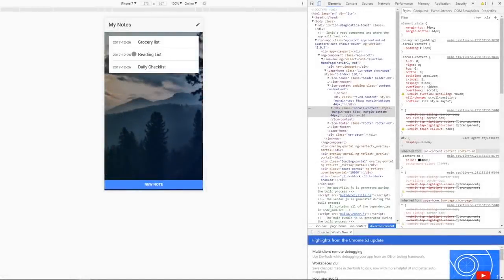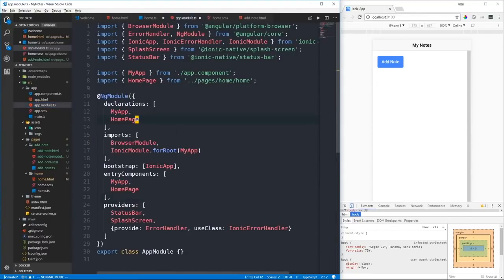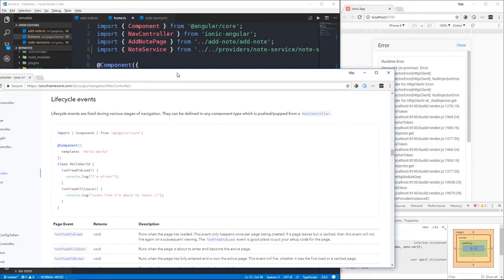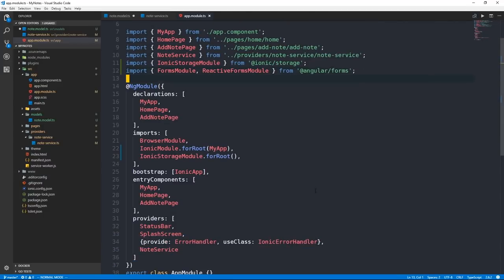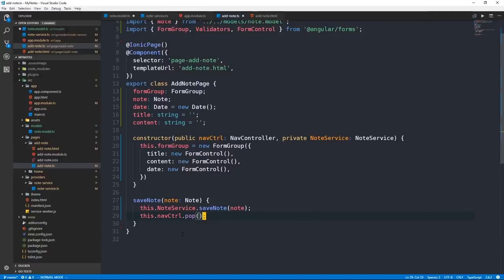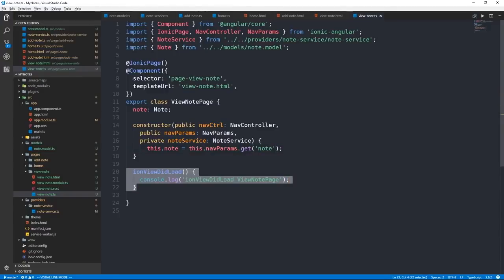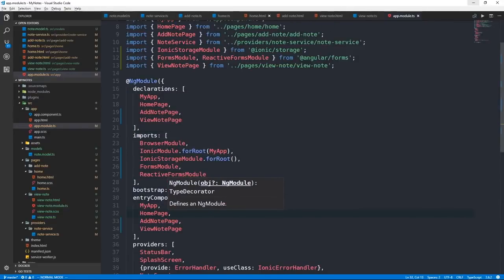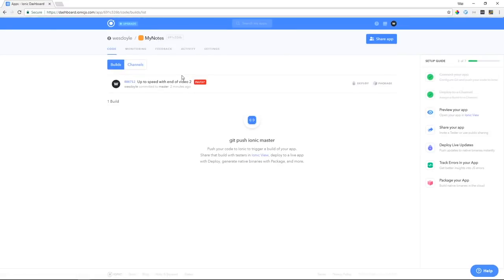Ionic Notes App Tutorial (Mobile App Development)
Build a full-featured note taking app using the Ionic framework. Ionic is an open-source SDK for hybrid mobile app development built on Angular.